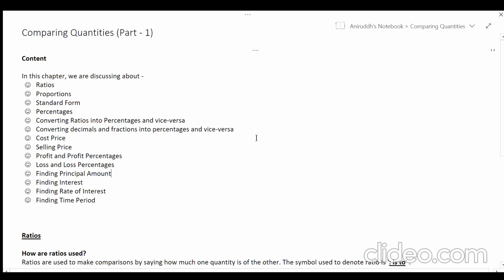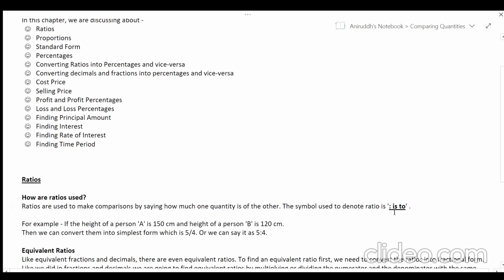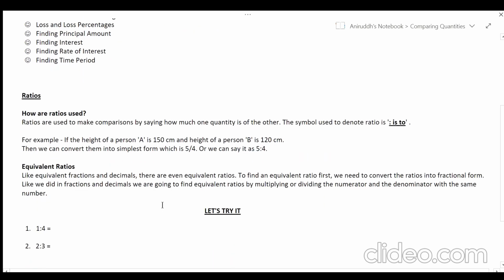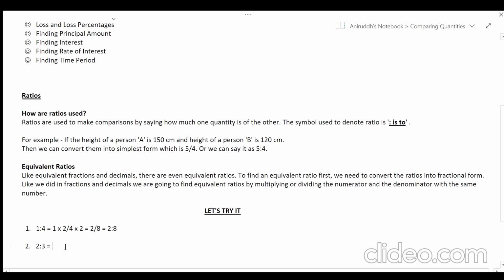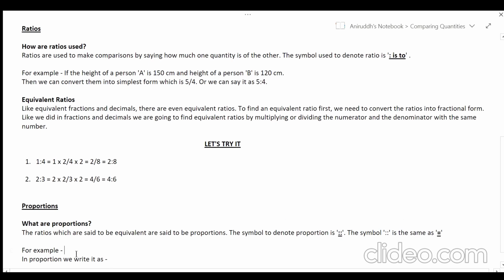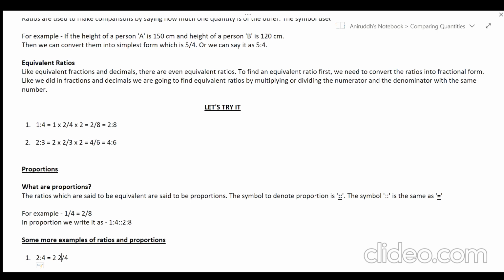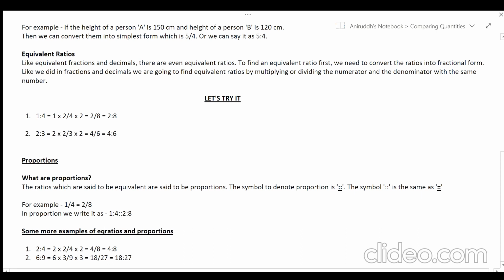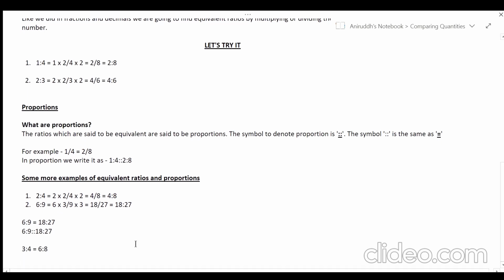Ratios & Proportions | Comparing Quantities (Basics) | Part - 1 | Maths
This video will tell you about ratios and proportions. We are discussing ratios, equivalent ratios and proportions in this video. We will be uploading more videos on this chapter soon.